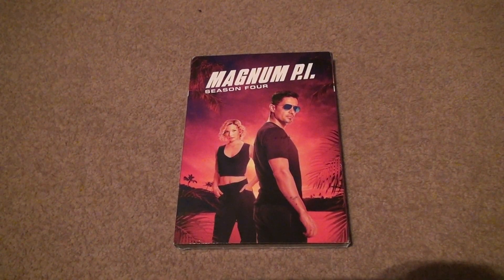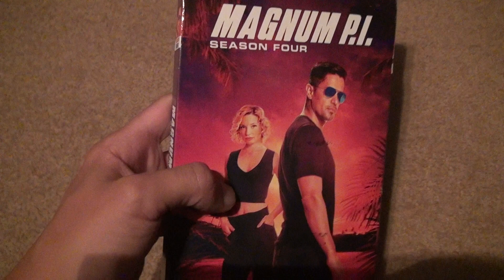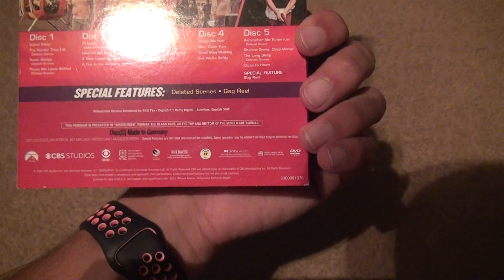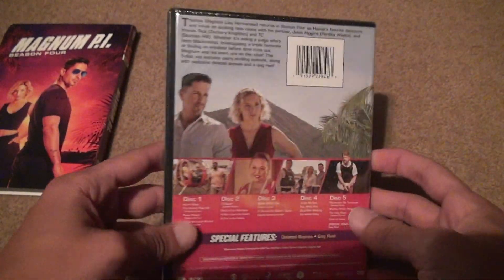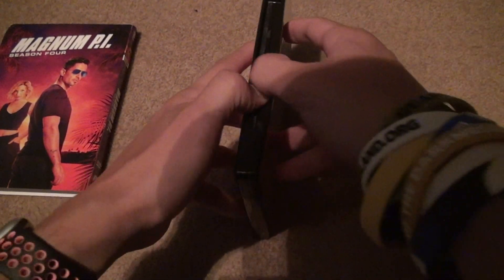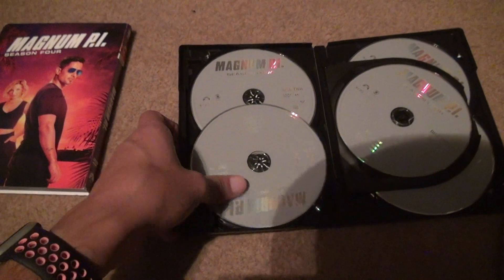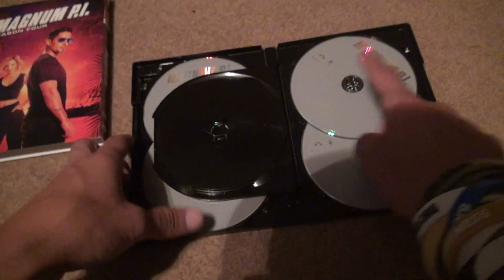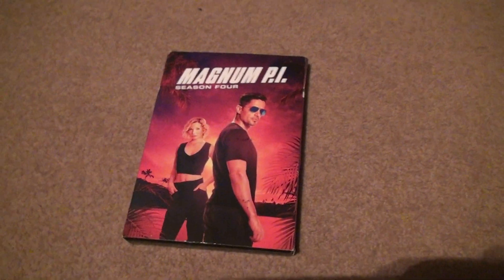Magnum PI Season 4 DVD Unboxing